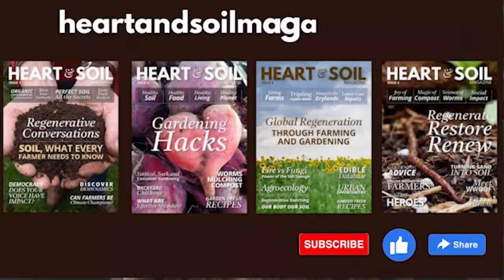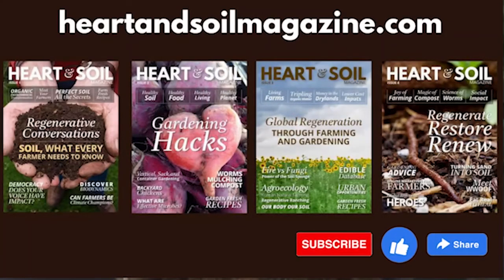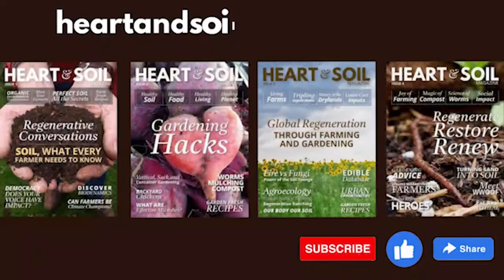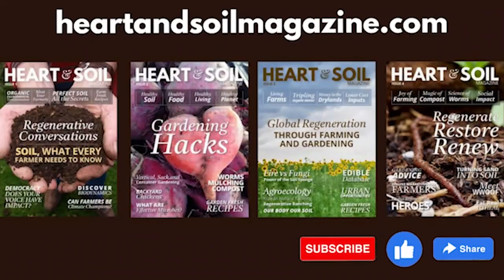Hedgerows TIPS for Success with John Bailey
WHY use hedgerows?

Hedgerows at the edge of a field can provide a physical BARRIER for livestock movement, a PRIVACY screen, and PROTECTION for crops and livestock from prevailing winds.

A hedgerow slows the flow of WATER, improves your water quality, and reduces soil erosion.

The chosen plants could create a HABITAT for birds, pollinators, and beneficial insects, be a harvestable crop, or create a riparian habitat zone, increasing BIODIVERSITY and carbon sequestration.

What agricultural and ecosystem benefits do YOU want?

In this interview, John Bailey discusses specific TIPS for hedgerow success and MINIMIZING LABOR and maintenance.

Listen in for specific tips on planning, placement, maintenance, and success with your hedgerow.

As seen in Heart & Soil Magazine Issue 7 ROOTED IN WISDOM

About John Bailey
John Bailey is the Director of the UC Hopland Research and Extension Center. His love of agriculture began at an early age with summers spent on his family’s farms in upstate New York. He holds degrees including a BA in Biology, an MBA of Sustainable Enterprise, and a UC Santa Cruz Certificate in Ecological Horticulture. He has been a research assistant studying how to convert cotton and strawberry farms to organic methods, an organic estate gardener, a market farmer, a Director of a body care company, a developer of a multi-county Food Hub, and a partner in a wine storage business.

HEART & SOIL is a fresh new regenerative farming, gardening, and living community built around food sovereignty. JOIN US!

CHECK OUT our conversations with farmers, gardeners, scientists, regenerative health educators on our channel. We discuss agriculture for healthy soil, increased yields, nutrition, and wellness. Learn more about organic farming, urban farming, natural farming, biodynamic agriculture, gardening, and more.

👍🏽 Like the video? Push that THUMBS UP button!